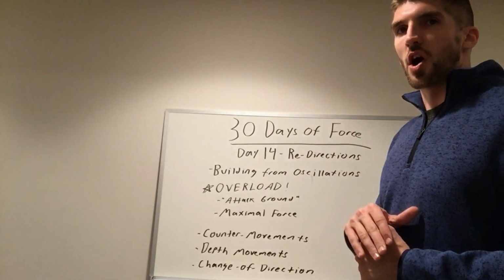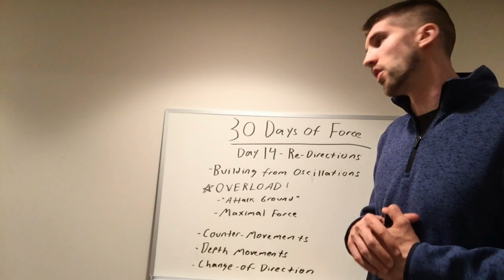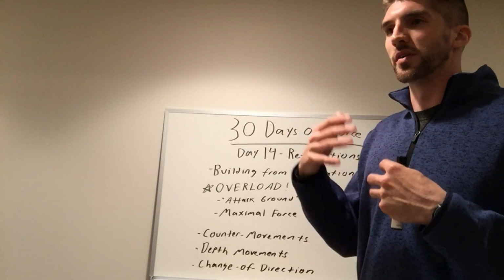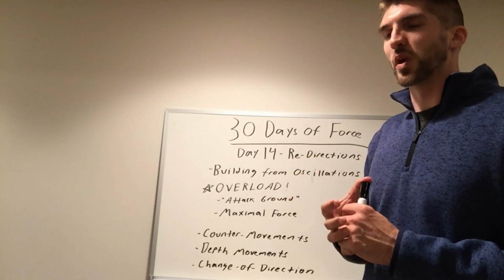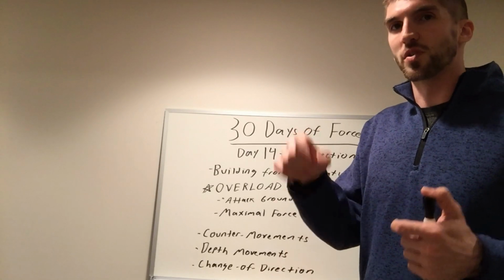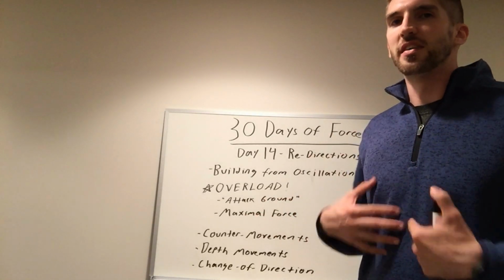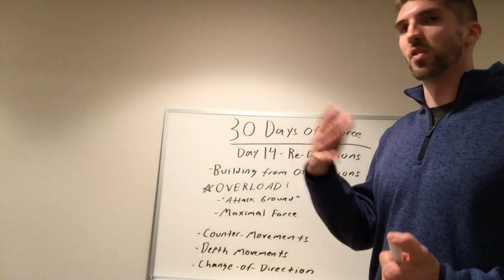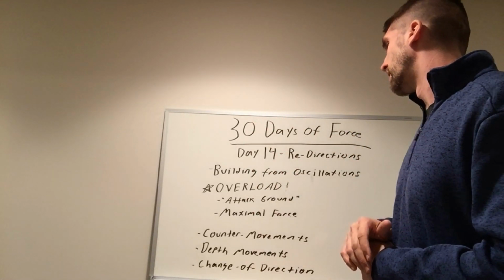Day 14 - 30 Days of Force - Re-Directions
Day 14

We talk about common forms of re-direction training in today's video and explain how they differ from oscillations